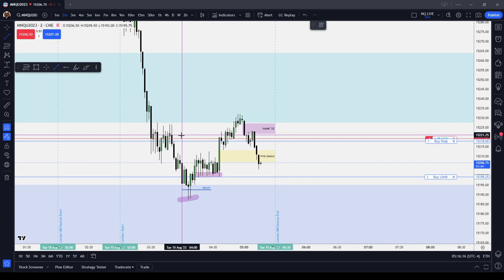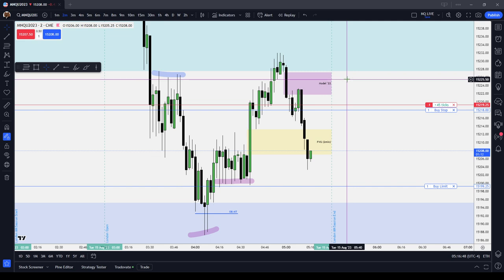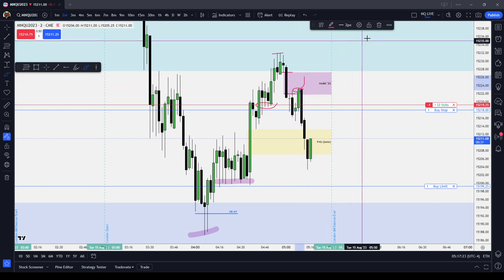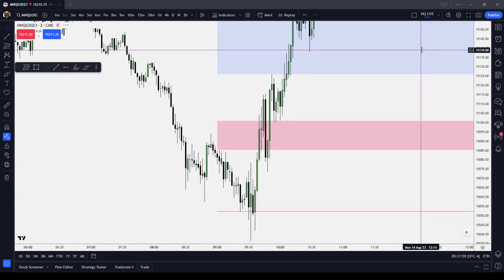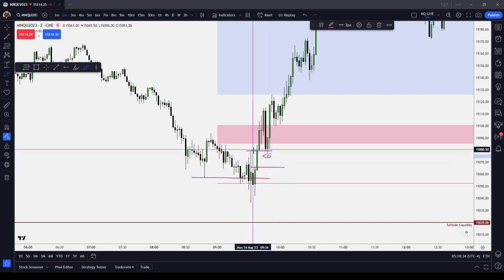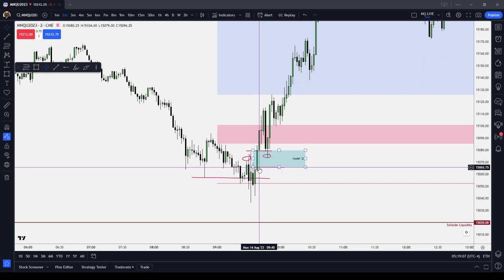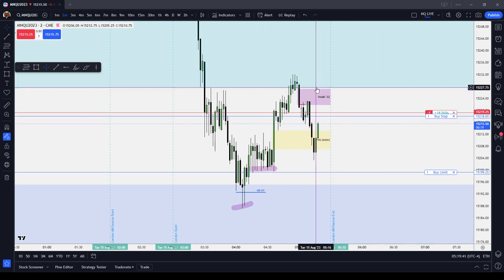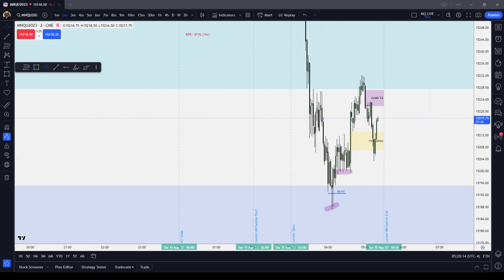Model 2022 | ICT Basics